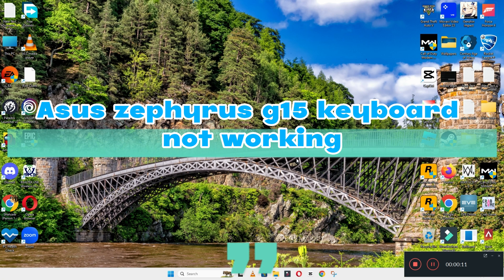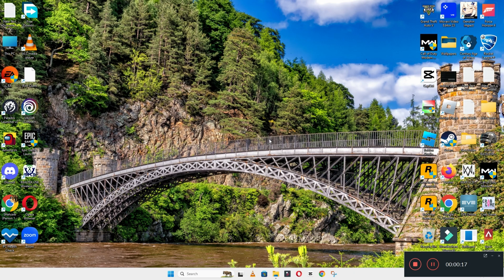Asus Zephyrus G15 Keyboard Not Working